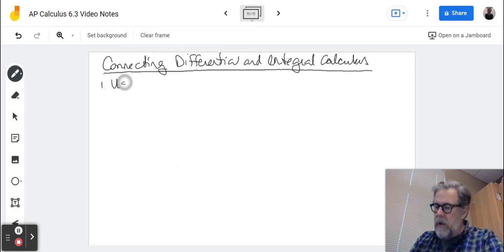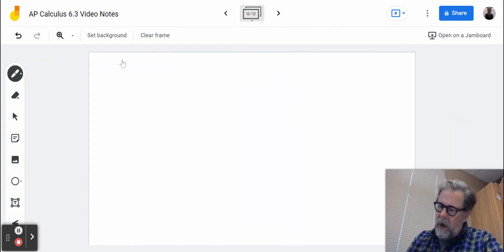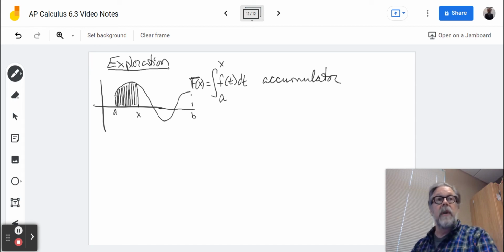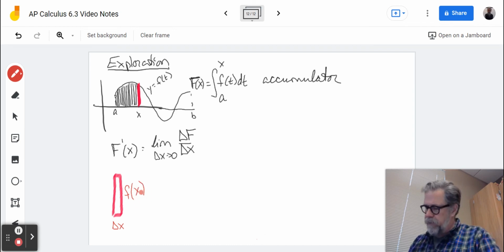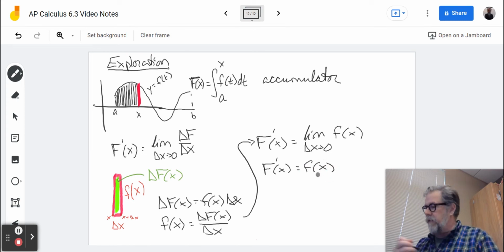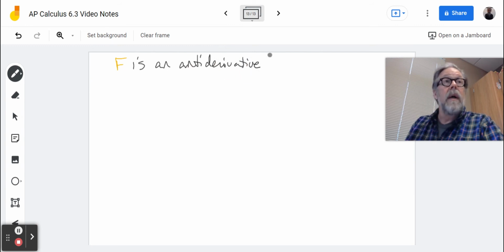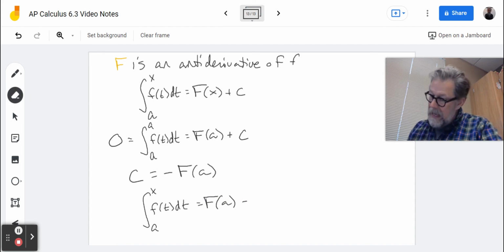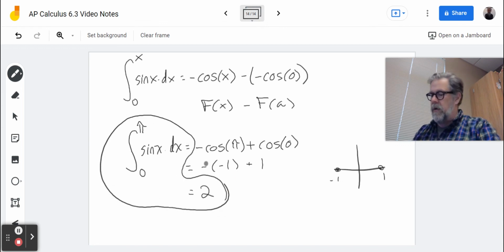6.3.5 Connecting Differential